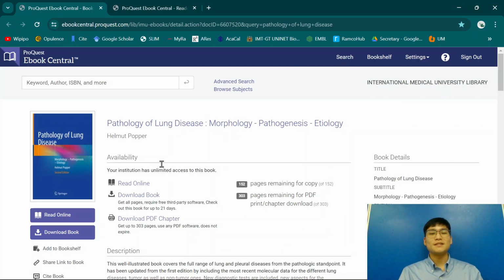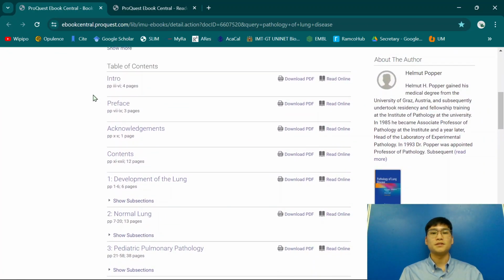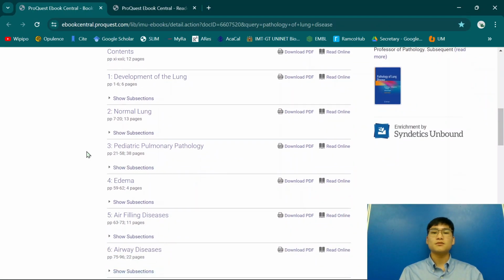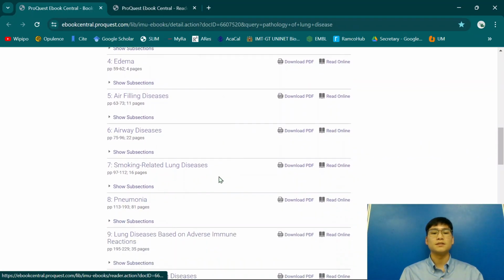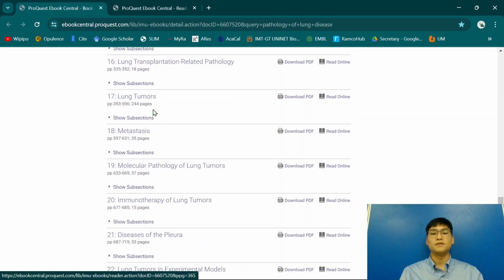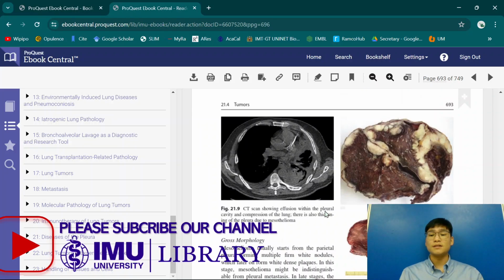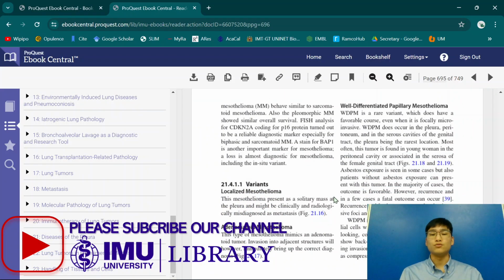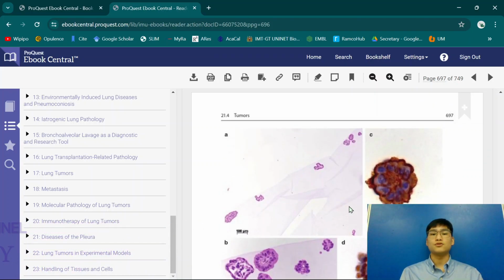Book Review: Pathology of Lung Disease : Morphology - Pathogenesis - Etiology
Book review by IMU University Library Part Time Student Librarians: Willem Tan B Jay

Format: eBook

Title: Pathology of Lung Disease : Morphology - Pathogenesis - Etiology / Helmut Popper.
Publisher: Springer International Publishing [2021].
Edition: 2nd edition.
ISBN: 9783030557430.